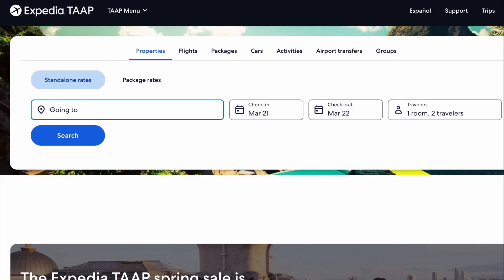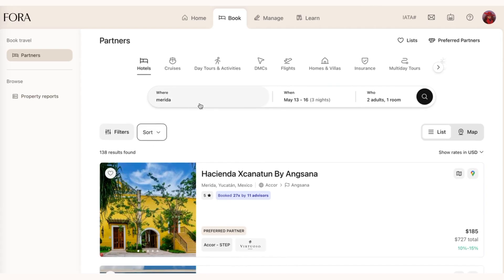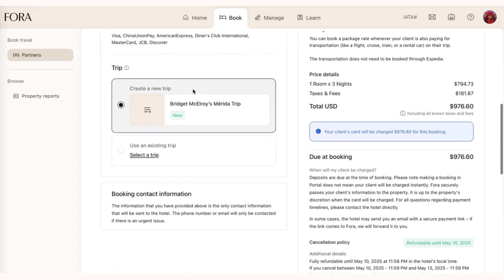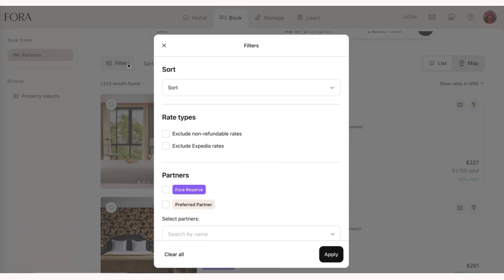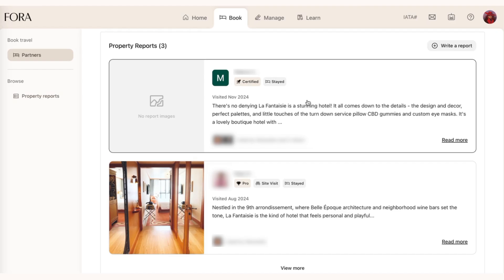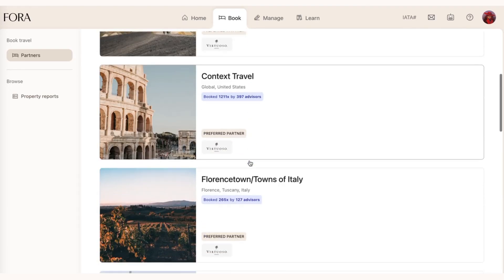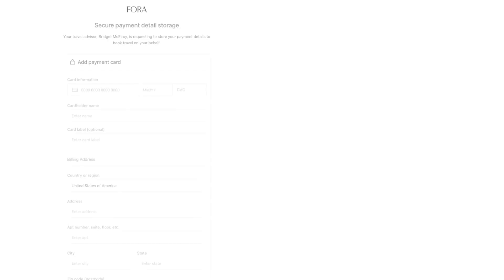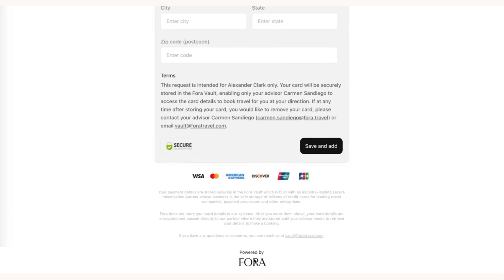Fora's Booking Platform: The Latest Product Updates, March 2025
What if booking travel was easier, faster—and actually enjoyable? In this video, Fora’s CTO and co-founder Jake Peters walks through the latest features in our Booking Platform, designed to help travel advisors work smarter—not harder.

Whether you're brand new or a seasoned pro, the Booking Platform lives inside our proprietary Advisor Portal and makes searching, comparing, and booking hotels seamless. The result? You spend less time jumping between tools and more time doing what you love: planning incredible travel. In this video, Jake demos the newest Booking Platform updates & features including an updated interface with new integrations, cleaner navigation, enhanced filters, simpler booking management and advisor branding.

00:00 Introduction
00:17 Expedia Integration
02:20 Precise Search - Hotels
4:35 Precise Search - Tours & Activities
4:50 Trips
5:20 Advisor Branding

The Fora Booking Platform—built in-house and shaped by real advisor feedback—gives you everything you need to book with confidence in one streamlined, modern interface.